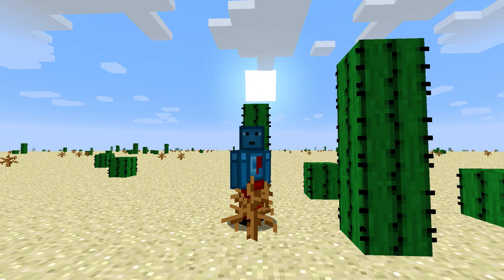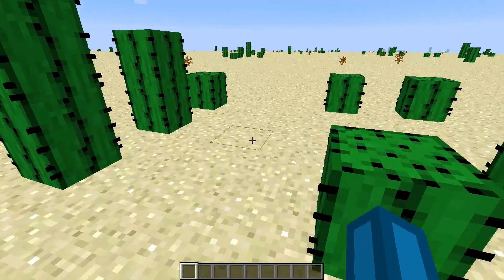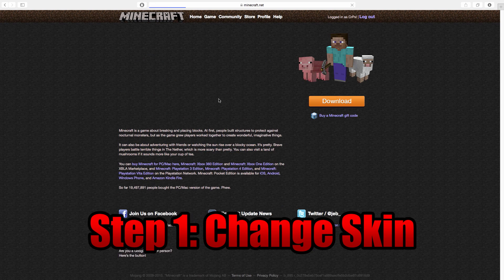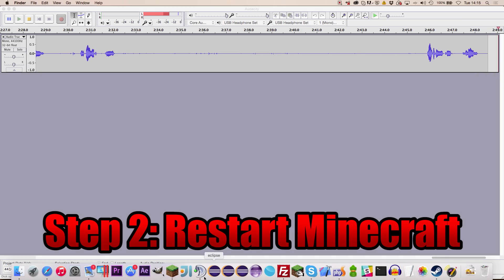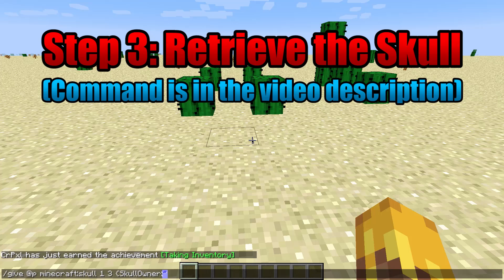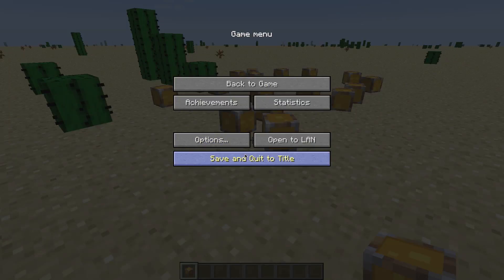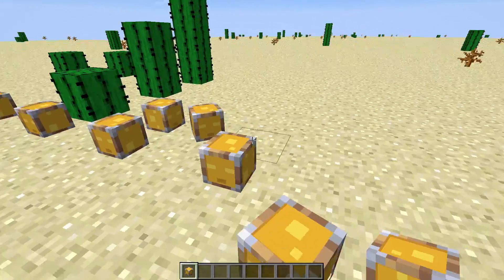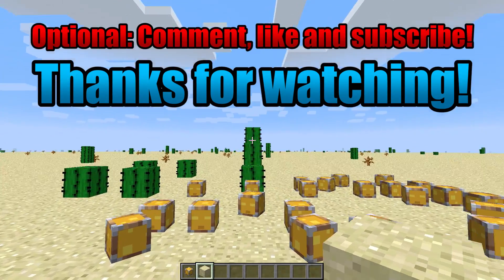How to create Custom Player Heads - Minecraft Tutorial (1.8.4)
In this tutorial I show you how you can create custom player heads in the latest Minecraft version.

Step 1: Upload desired skin (make sure to back up your own skin before!)
Step 2: Restart Minecraft
Step 3: /give @p minecraft:skull 1 3 {SkullOwner:"YourUsername"}
Step 4: Upload own skin